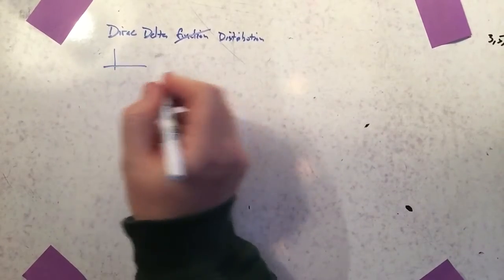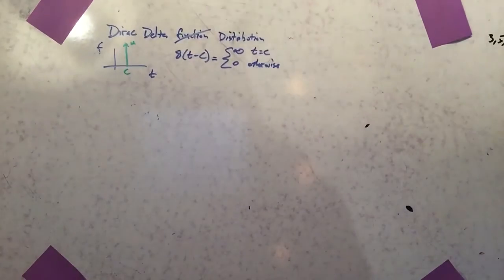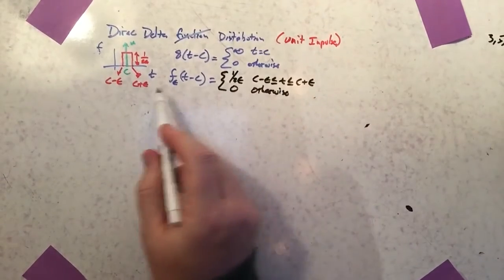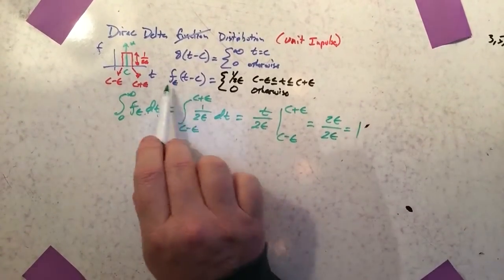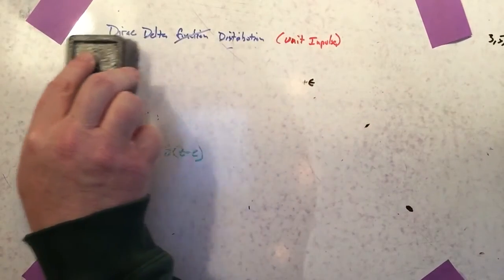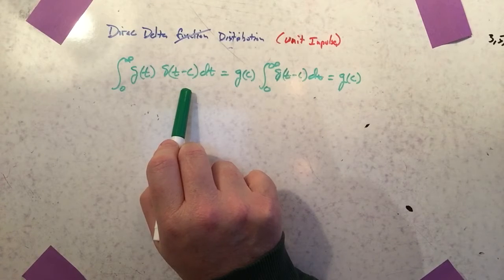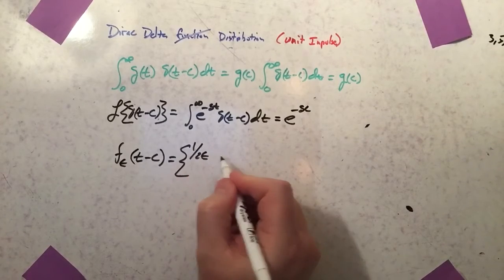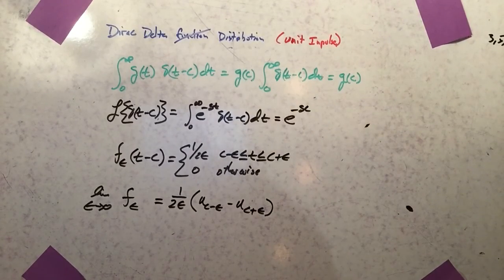Dirac Delta Function